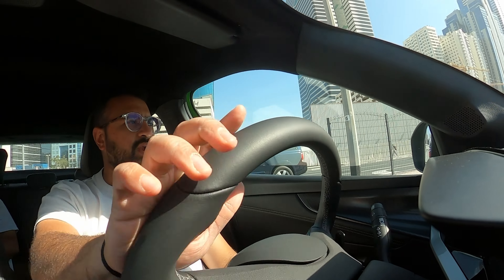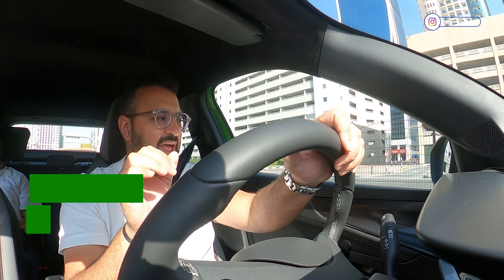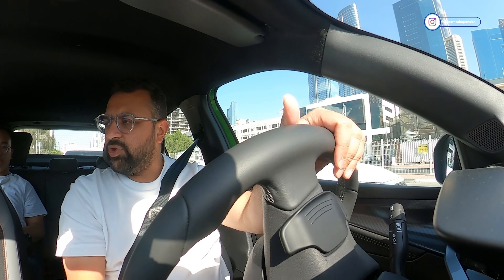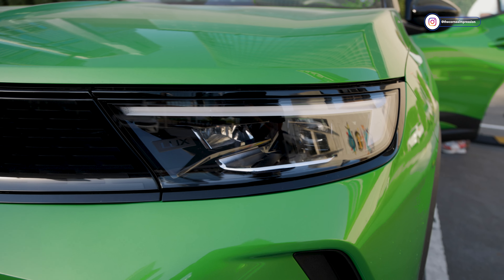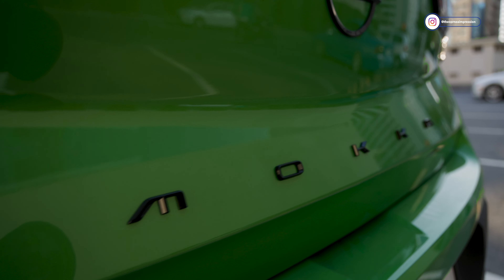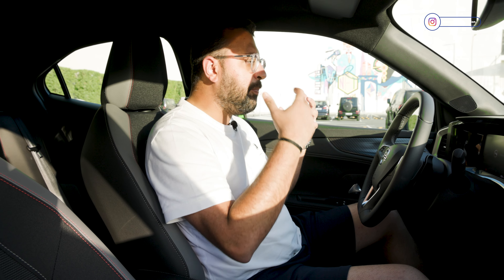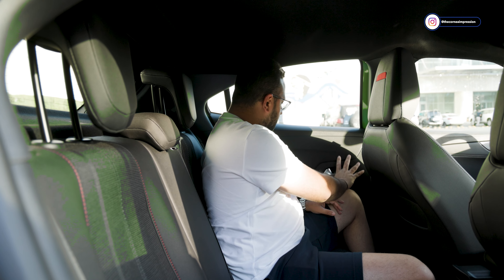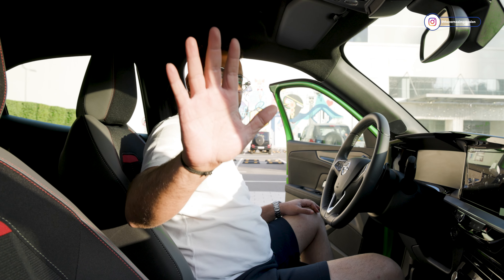2022 Opel Mokka $27,225 | Real-Life Drive Review | The Cornea Impression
The Mokka has been Opel’s offering in the brimming subcompact crossover segment. It has been on sale since 2012 but hasn’t been a game-changer for the brand. Now, a second-generation Mokka has been released with all-new mechanicals and design and it might be the game-changer Opel needed. A fresh, bold, more squared exterior design gets overlaid on the new Mokka, providing it with an imposing road presence. The cabin continues the funky theme with a driver-oriented dashboard and a modern infotainment system. Powering the Mokka is a 1.2-litre 4-cylinder turbocharged petrol engine putting out 130hp. The engine gets mated to an 8-speed automatic gearbox, sending power to the front wheels. Opel markets the Mokka as a CUV - Crossover Utility Vehicle, designed strictly to take on urban commute. Does the Mokka stand out as a city cruiser? Allow Shivaum Punjabi from The Cornea Impression to find out.

0:00 Start
0:30 Introduction
1:05 Engine
2:43 Exterior
5:00 Interior